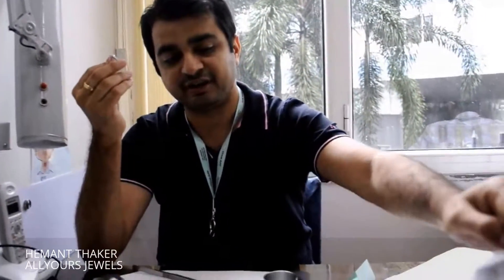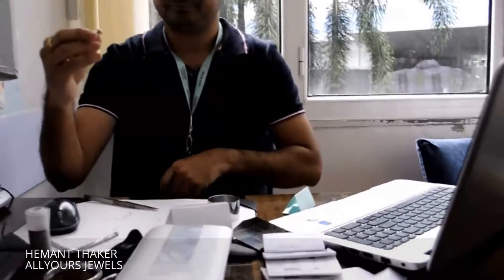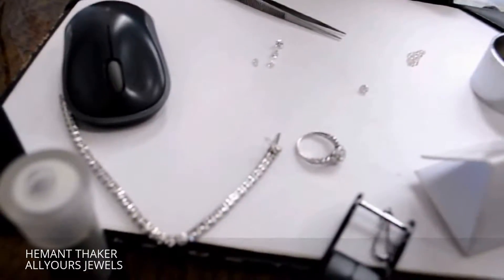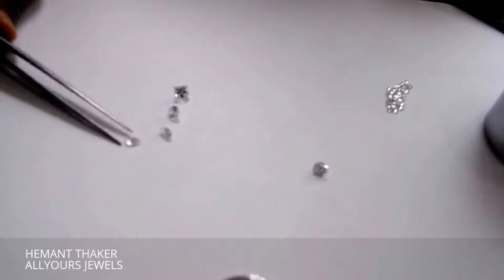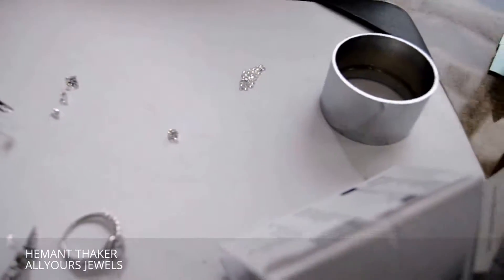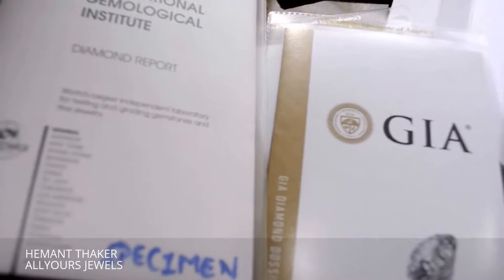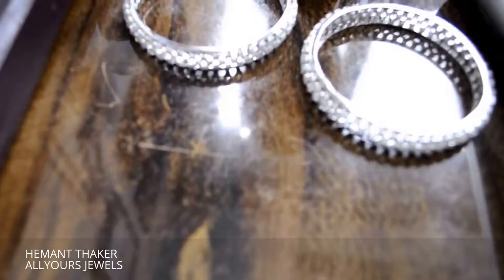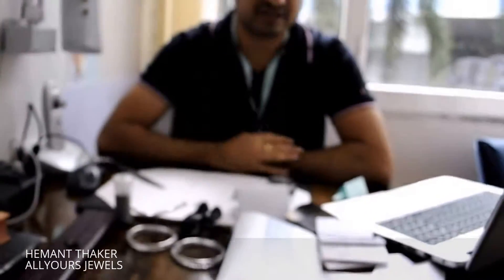MOST IMP THINGS TO KNOW BEFORE BUYING A DIAMOND ENGAGEMENT RING - TORONTO